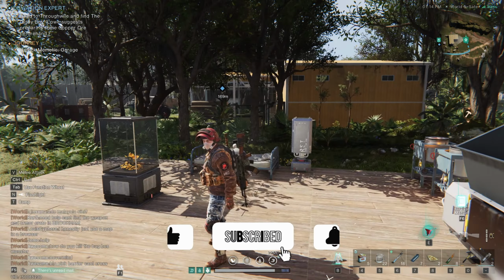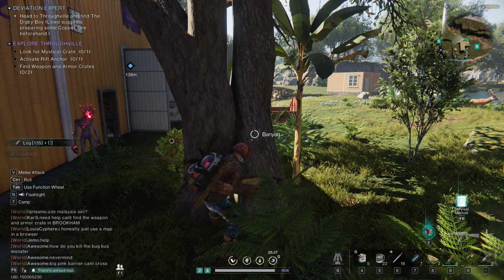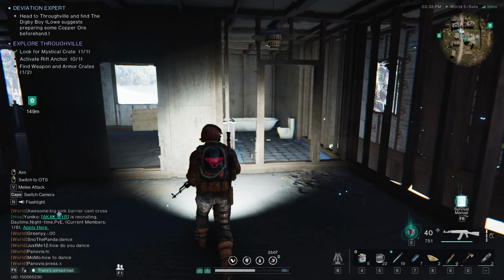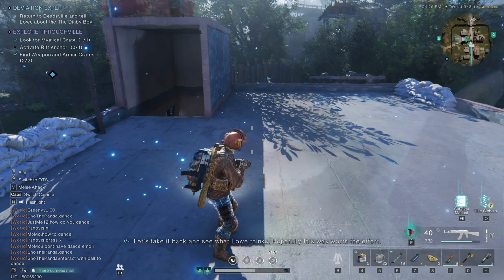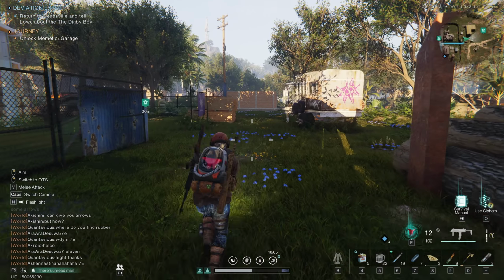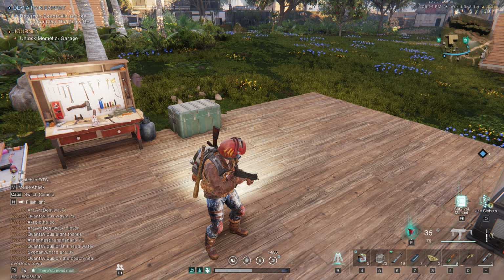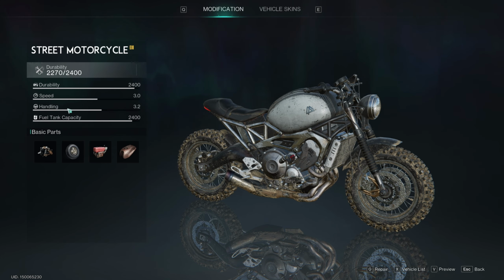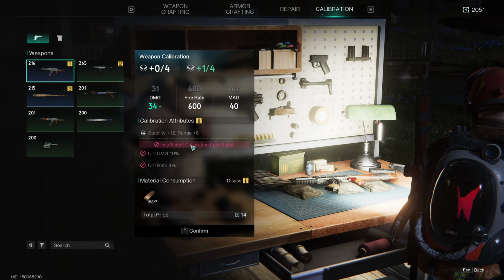Throughville & Citrus County | Once Human | Ep.4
Once Human Gameplay - Getting a couple more rift anchors plus loot.

Once Human developed by Starry Studio.
Published by NetEase